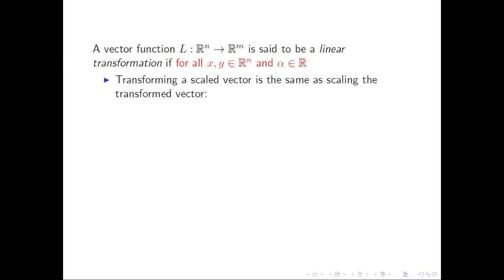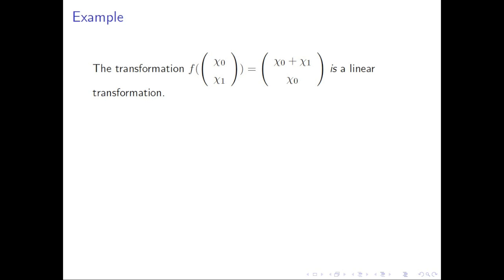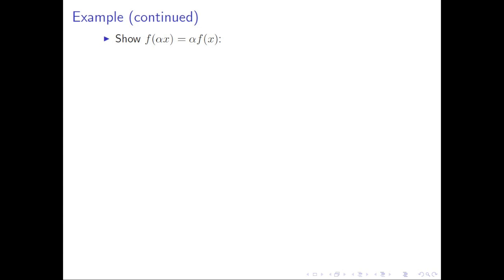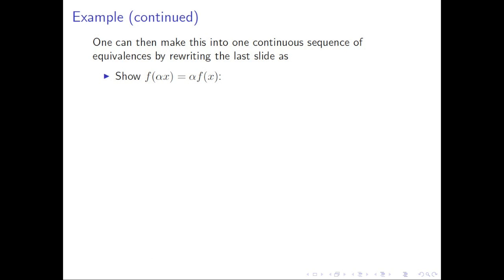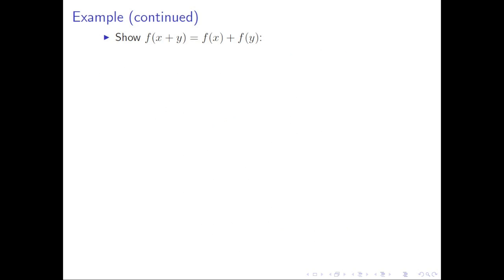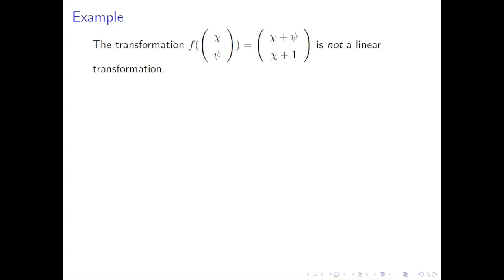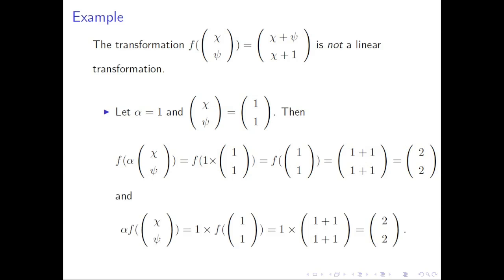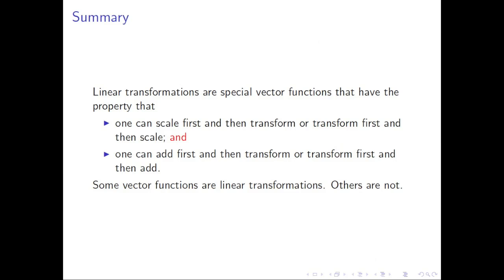What is a linear transformation